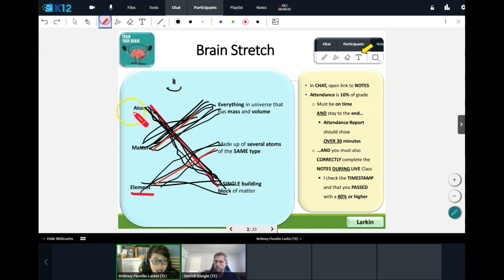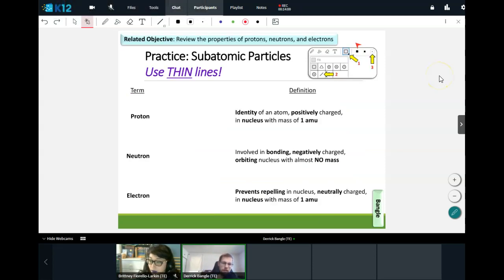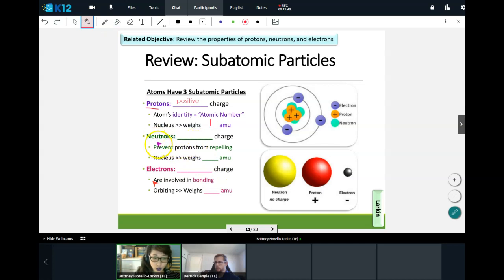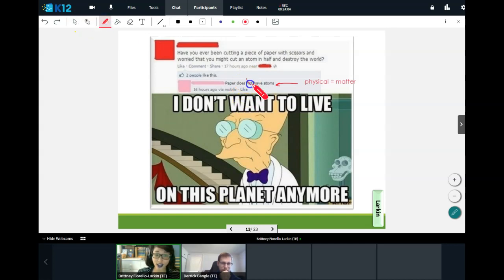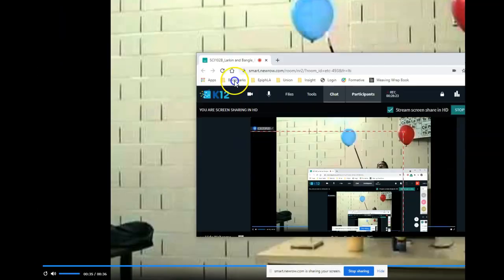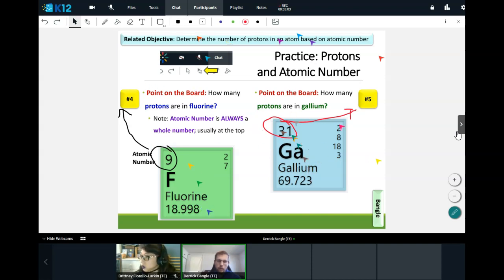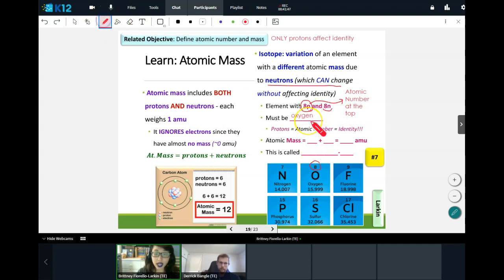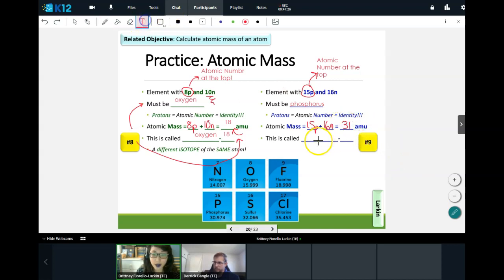SCI102B - 2B Atomic Number and Mass (3/22/21)